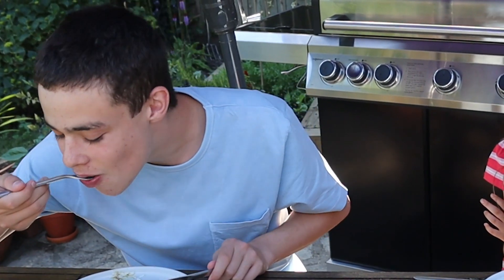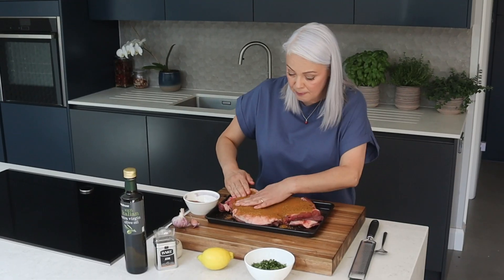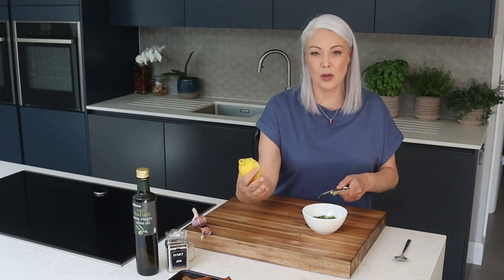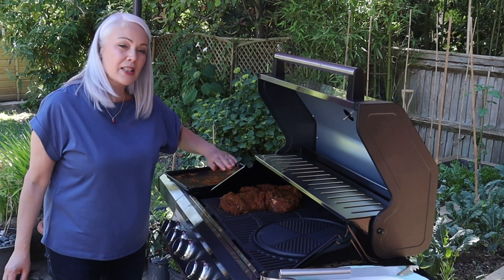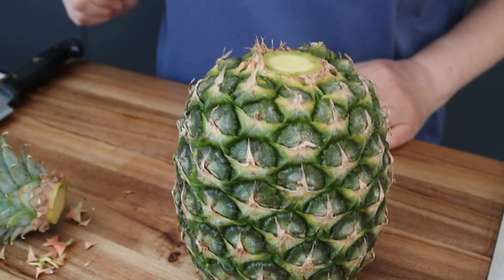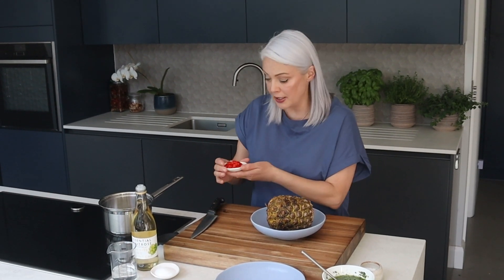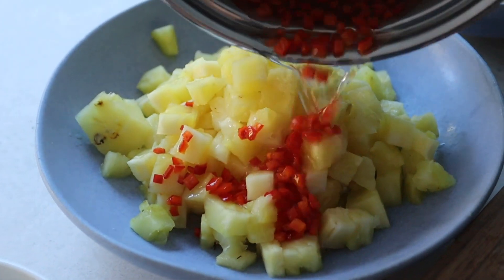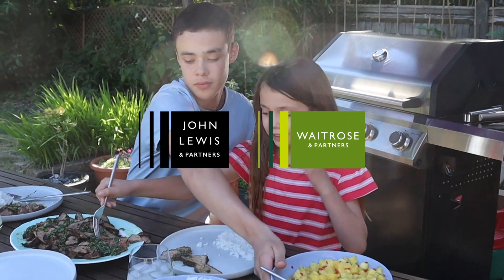At Home | Silvana Franco's Barbecued Butterflied Leg of Lamb | Waitrose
Food Editor Silvana is making the most of the British summer this week and cooking a delicious whole butterflied leg of lamb seasoned with Jerk spices on the barbecue. Served with coconut rice and a pineapple salsa, it definitely got the thumbs up from Silvana’s children Fabio and Cassia.

This recipe, from our archives, serves up to eight people, but any leftovers can be used in a salad or a spicy shepherd’s pie or frozen for another time.

We’ll continue to bring you recipes, ideas and tips to help you cook simple, nourishing meals to feed the family, stock up the freezer, or give someone a little treat, using great quality ingredients and seasonal produce.

Ingredients:
1 butterflied leg of lamb (about 1.5kg)
6 tbsp jerk seasoning

Coconut Rice
300g long grain rice
600ml coconut water
150ml coconut cream

Gremolata
28g pack coriander, leaves and stalks finely chopped
1 lemon, zest
1 garlic clove, crushed
200ml olive oil

Pineapple Salsa
1 whole pineapple
2 red chillies, finely chopped
50ml white wine vinegar
25g caster sugar